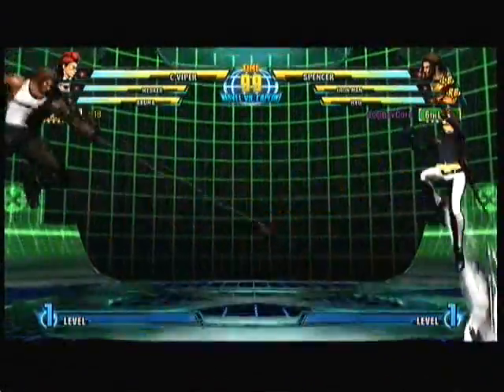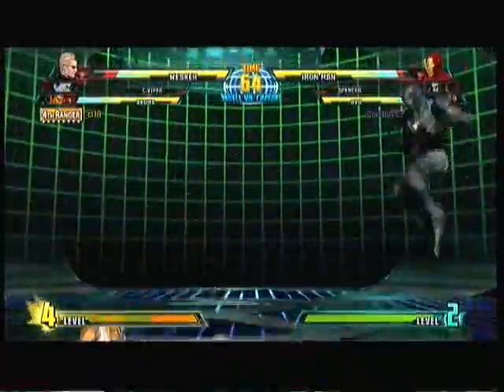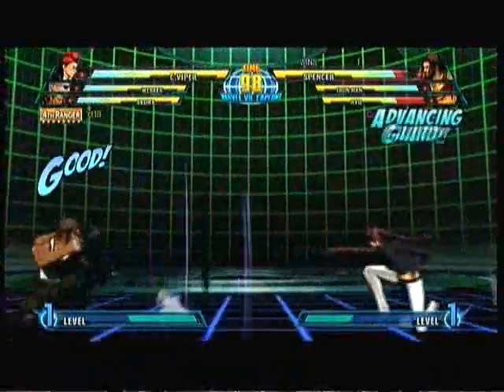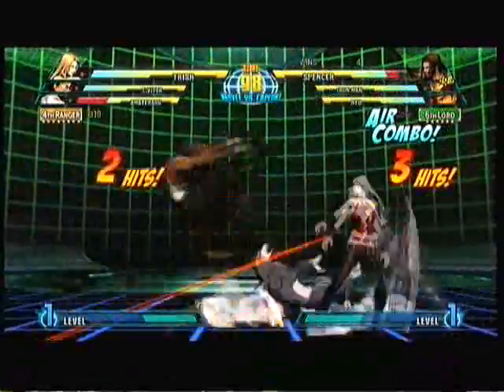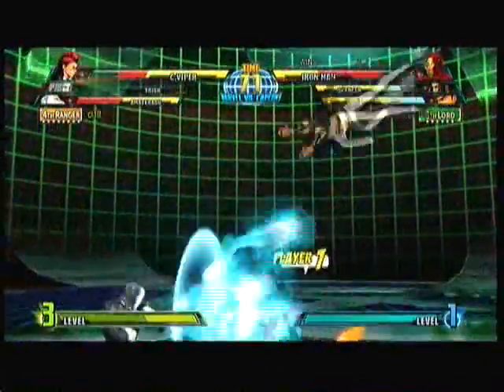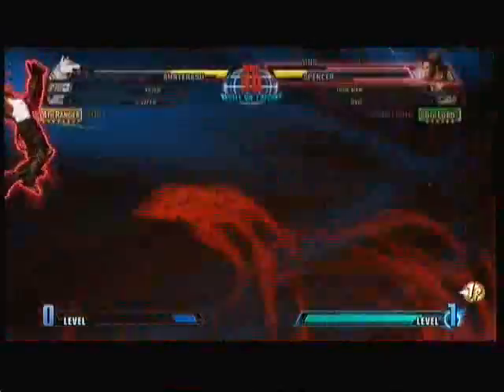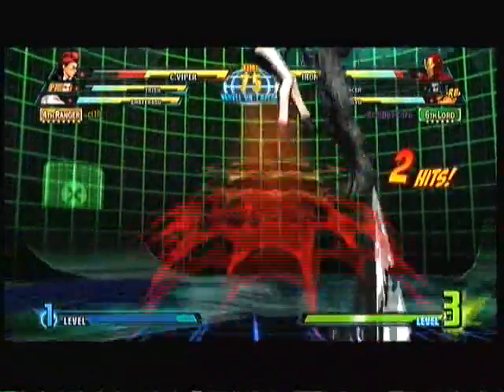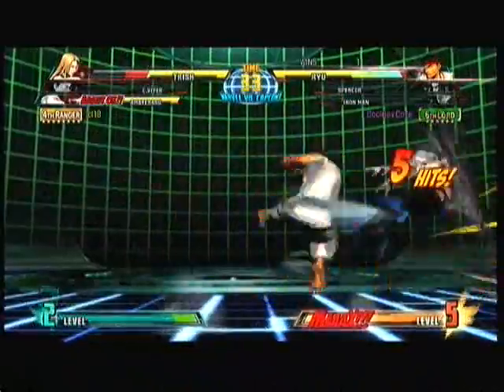MVC3 Alternate Team Practice Spencer + Iron Man + Ryu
Whats up everyone, I am practicing my alternate team (fun/serious) with spencer, Iron Man and Ryu. This team is alot of fun and I am looking to practice more of the cast.

Mind you this is the first time I am using spencer so have some patience for silly play :P